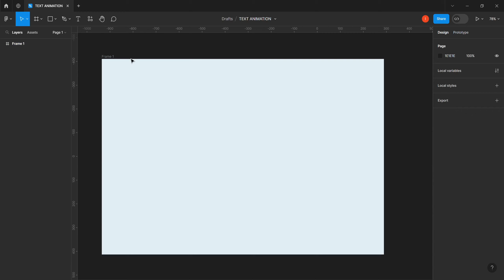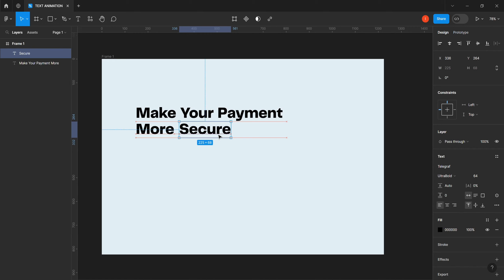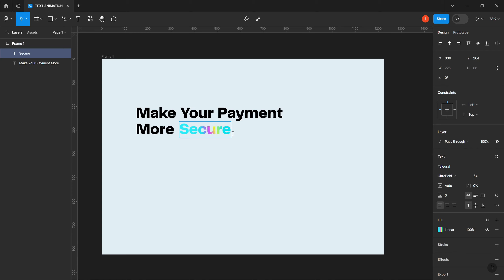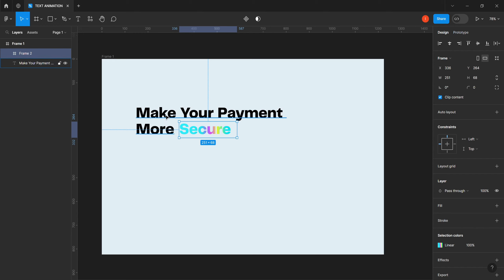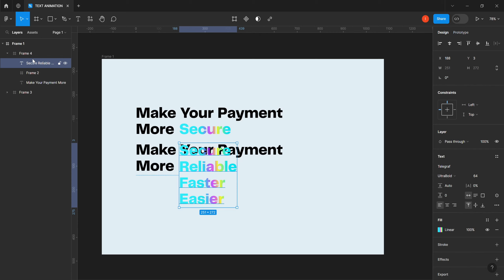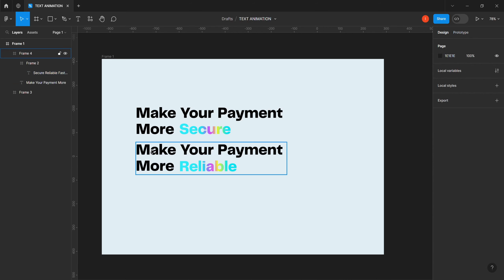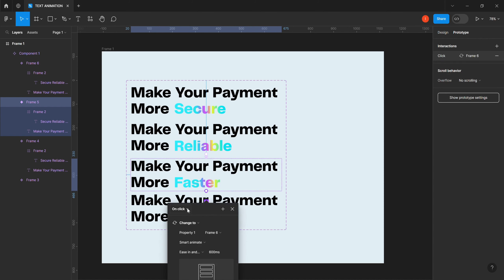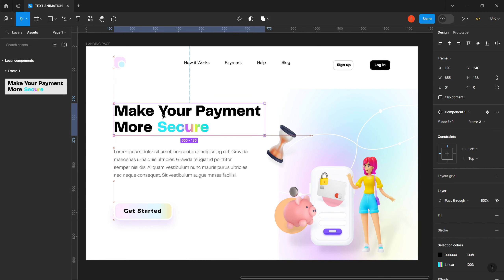TEXT ANIMATION IN FIGMA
Text animation has the power to bring your designs to life, adding that extra spark of interactivity and engagement. Whether you're designing a website, a mobile app, or a presentation, animating your text can make a lasting impact on your audience.

So, how can you create stunning text animations in Figma? In this video, I will show you the trick on how to animate your text in figma.